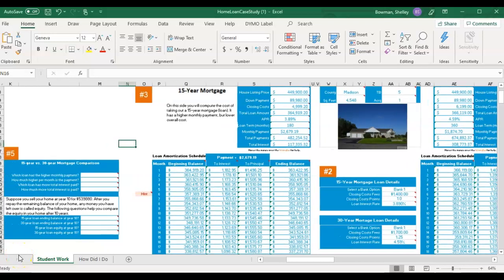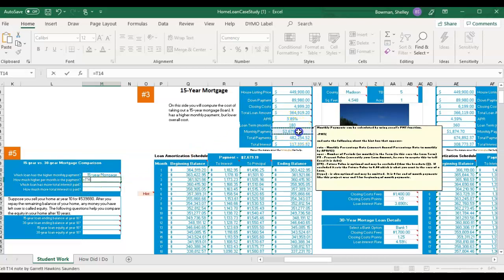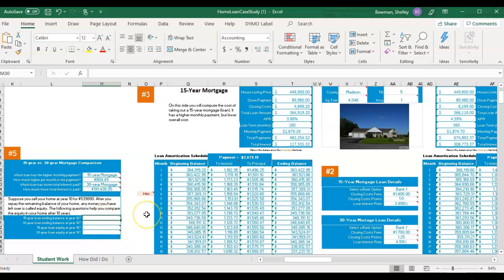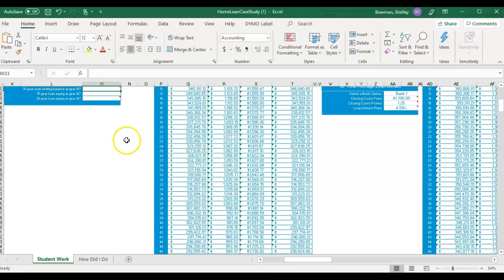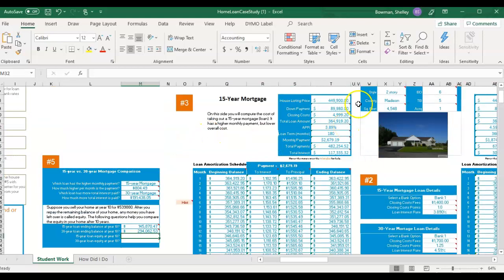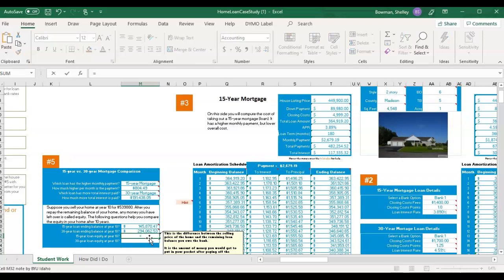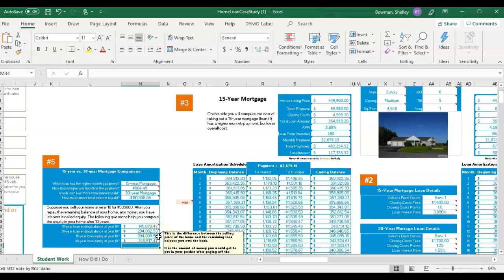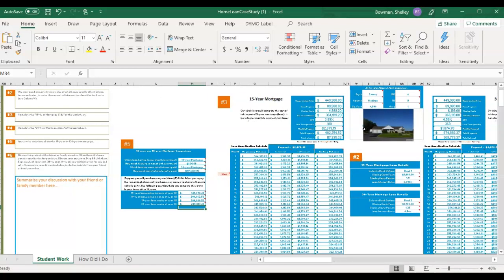Home Loan tutorial part 2 (step 5)